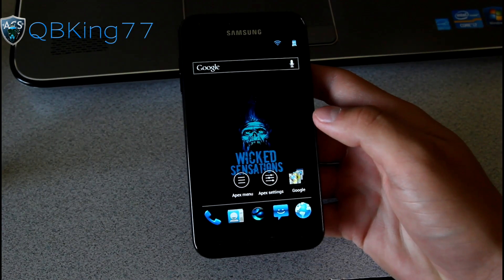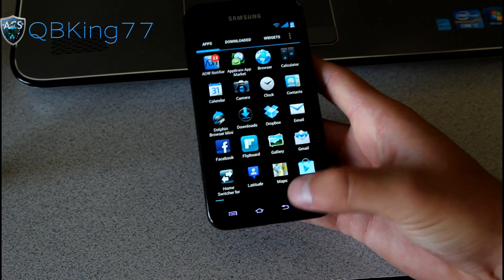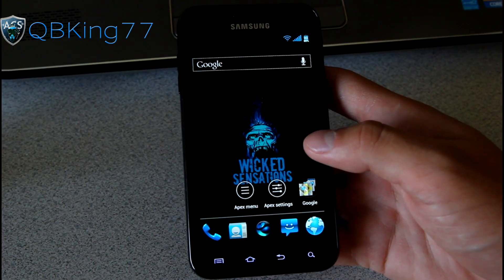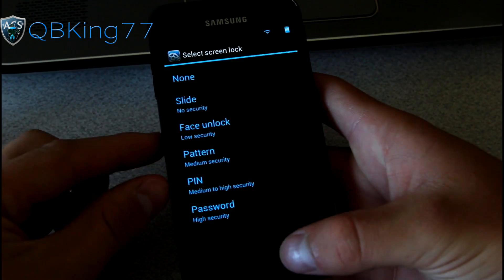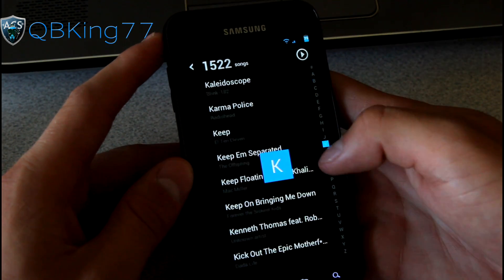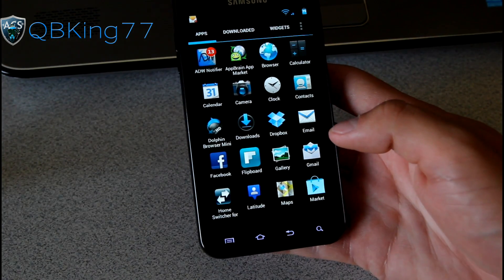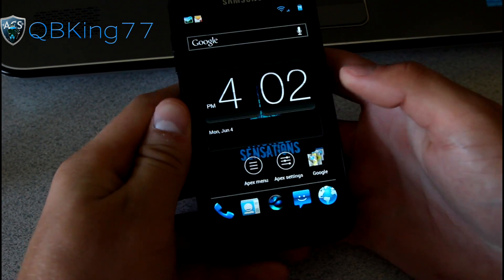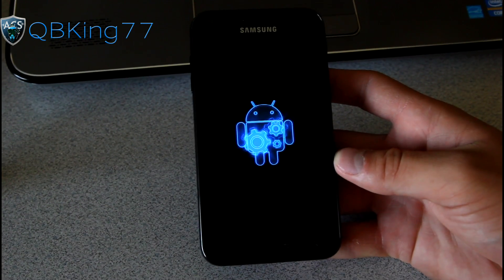Wicked Sensations Rom on the Samsung Epic 4G Touch [REVIEW]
This is a full review video of the ICS Wicked Sensations Rom on the Samsung Epic 4G Touch!